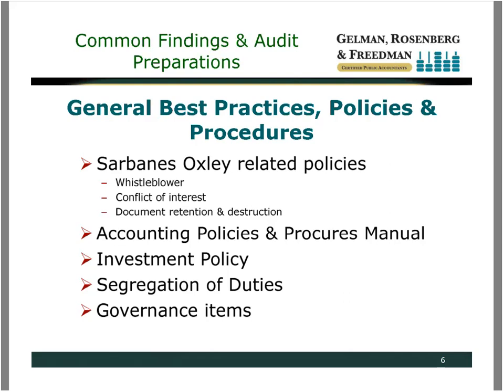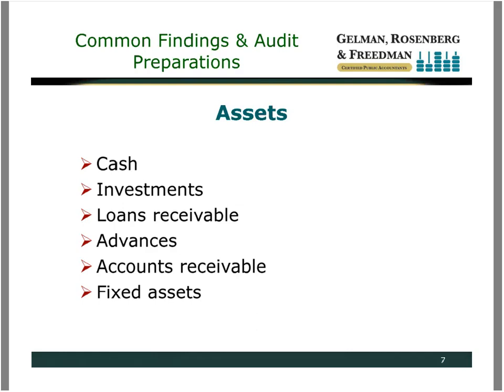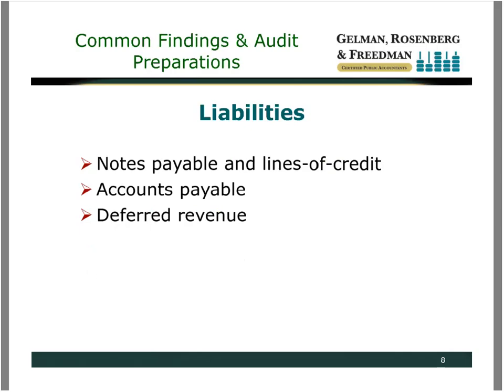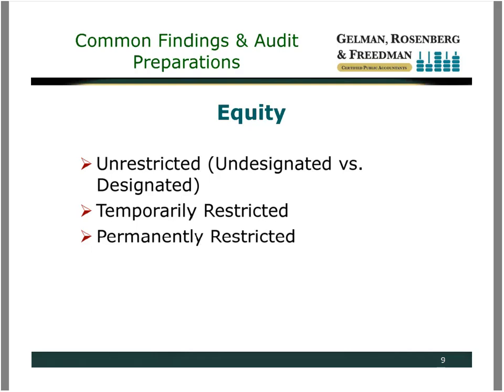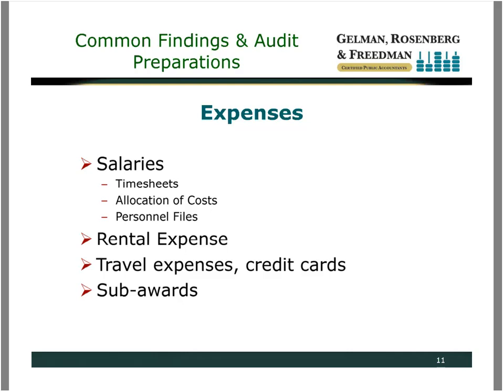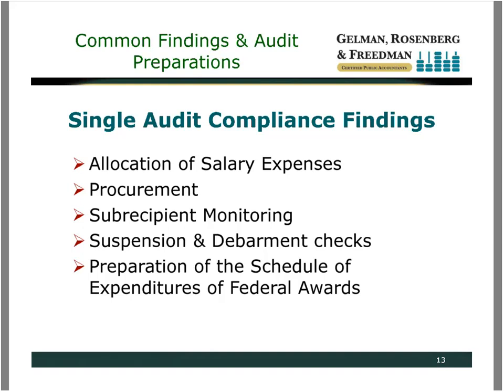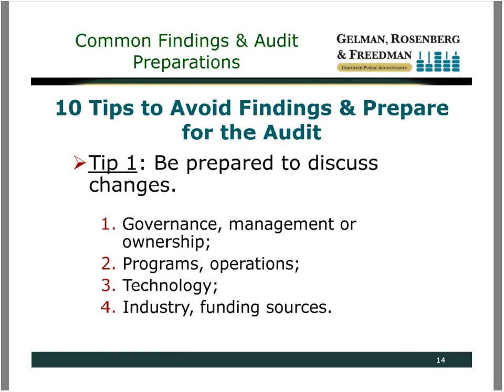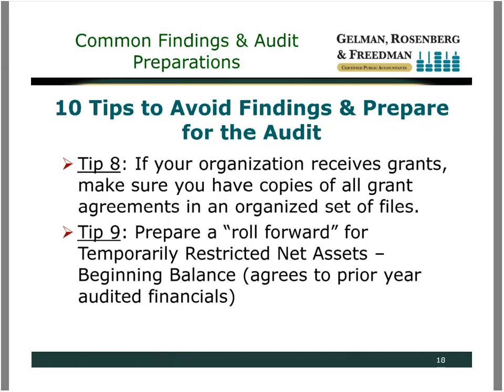Common Management Letter Findings for Nonprofit Organizations and Audit Preparations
GRF audit partners Jennifer Arminger and Robert Albrecht focused on the most common management letter findings for non-profit organizations that result from an annual financial statement audit and how to properly prepare for an audit, to minimize the risk of findings. They focused on the issues that occur for both federally and non-federally funded tax-exempt entities.